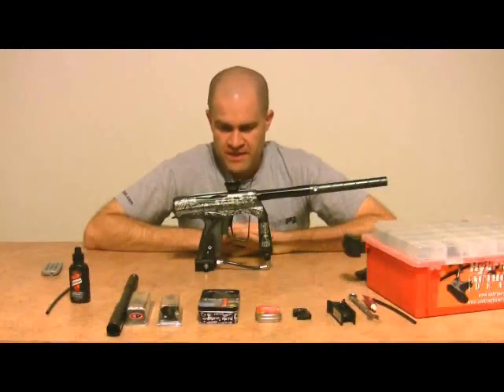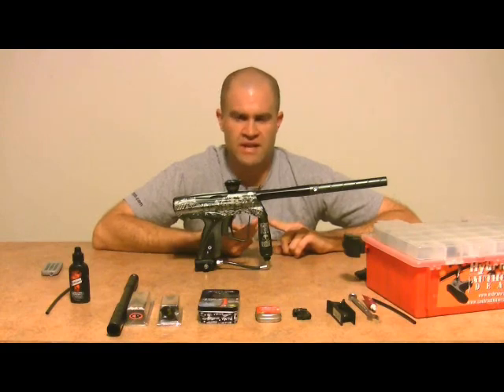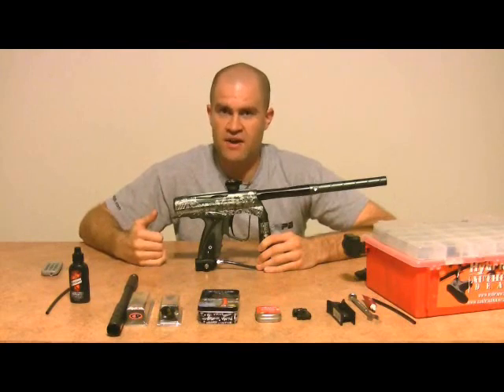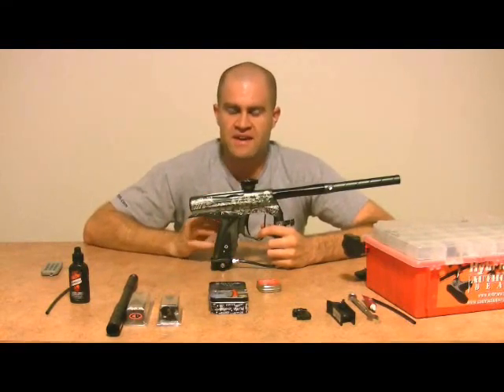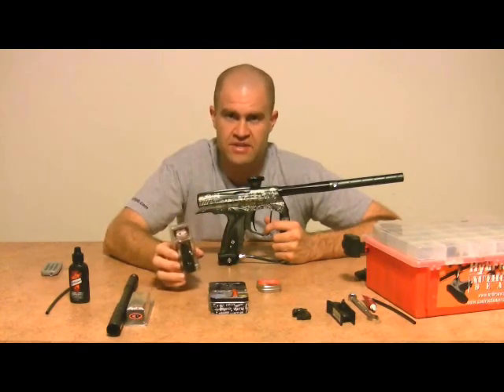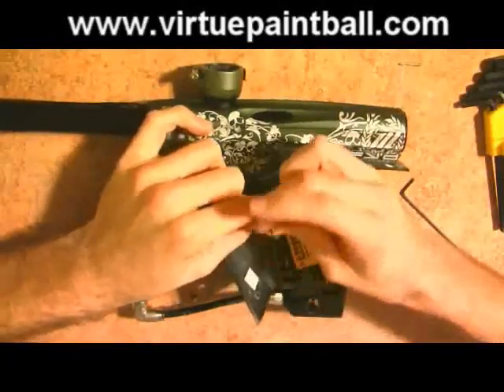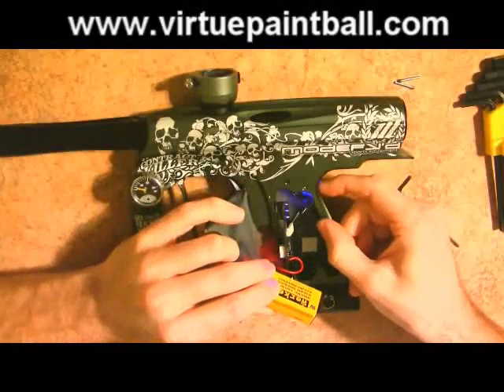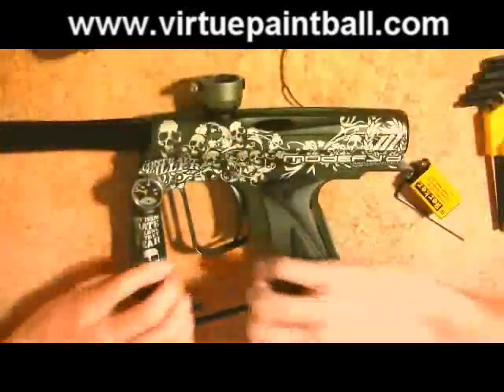Upgrade Show! 2009 Smart Parts Shocker NXT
TechPB is going to be doing a small series of "upgrade shows" to help choose some upgrades for your gun.

This video we upgrade the 2009 Smart Parts NXT Shocker!